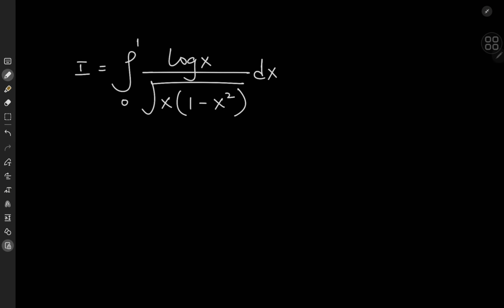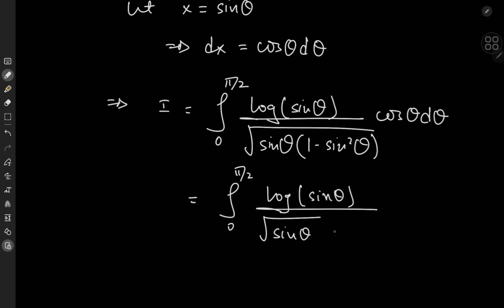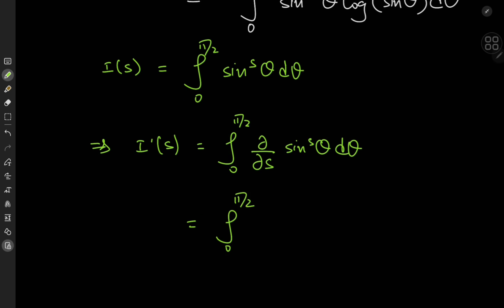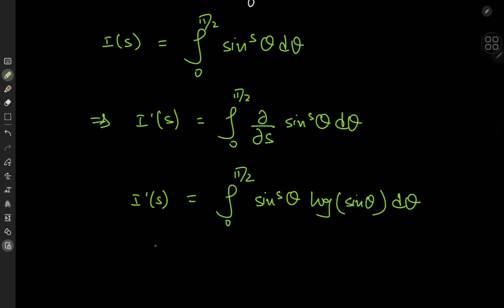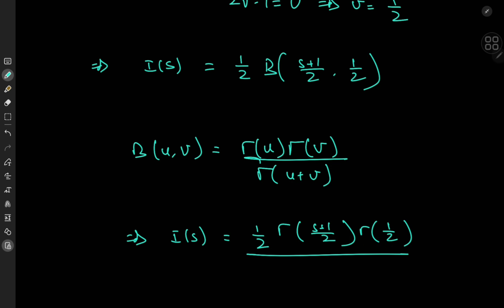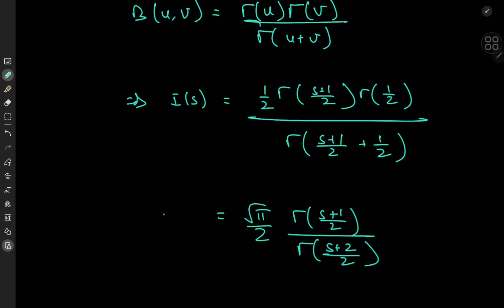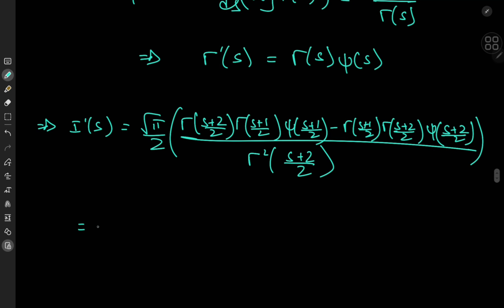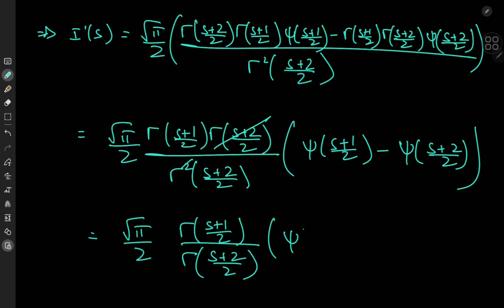ONE OF THE COOLEST INTEGRALS EVER!! int (0,1) ln(x)/sqrt(x(1-x^2))